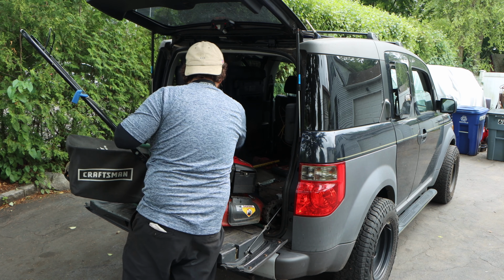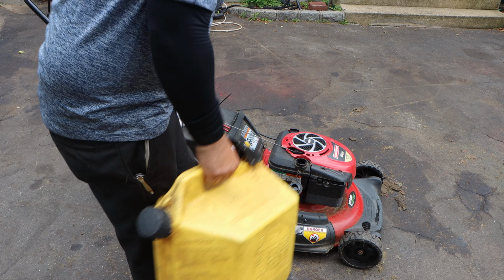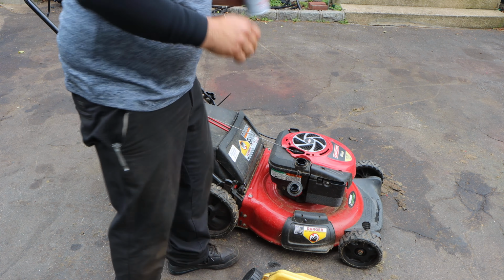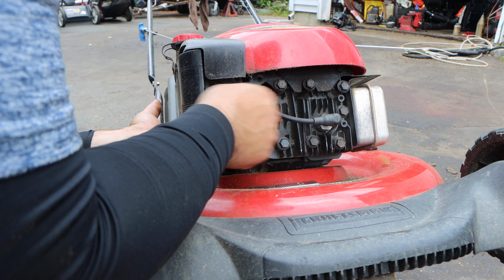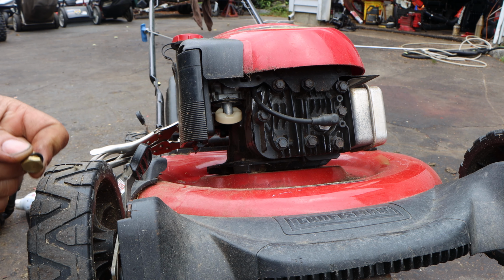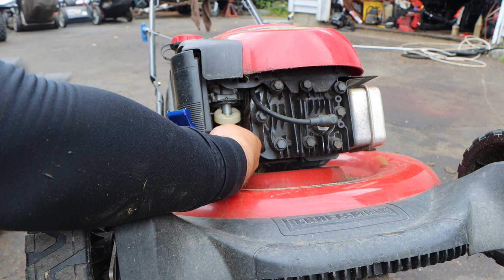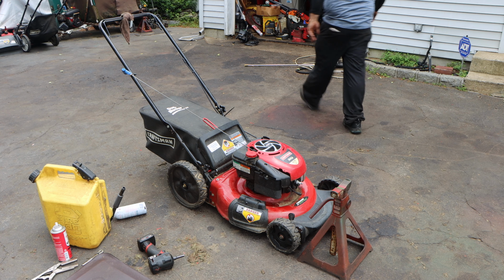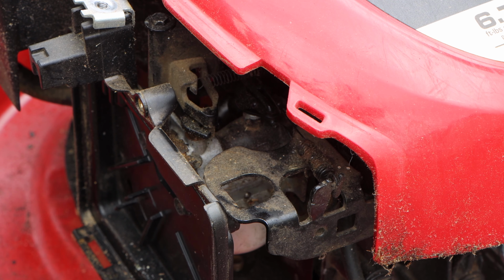TRASH PICKED CRAFTSMAN LAWN MOWER WHY WAS I THROWN AWAY HOW FAR CAN WE "PUSH" IT?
Today in the driveway is we tackle our FREE KARMA Trash Picked Mower!

The Mrs. and I have been doing a lot of good behind the scenes some of this good work is NOT POSSIBLE with out the Channel.  In theory, YOU GUYS ARE DOING GOOD THINGS TOO!  We don’t promote everything good thing we do as we feel its loses its luster.

We have Green Emerald Arborvitae that line our backyard property.  They are still young, growing and vulnerable.  We had a lot of snow this year (God Willing) and we were busy (God Willing) with Snow Removal, Repairs and Sales.  We forgot to shake the snow off the trees.  Due to the weight of the snow it pushed branches away from the “lead” and causing them to grow out instead of up!  When the snow melted the damage was very apparent.  When they happens you are suppose to string them back up but also use some protection so the rope doesn’t eat into the tree as it grows.  Thats where the garden kicks in.  I’m cheap LOL, didn’t want to cut up a good hose or buy a hose to cut up.  This FREE Garden hose will go to good use.

This pick really hit it out of the park!

How Long Can WE Push This Lawnboy 2 Cycle Flip?

SOME EVERYDAY TOOLS I USE AS SEEN IN THE VIDEO!

Weld Tip Set that I use to Clean Carbs

Micro Drill Bit Set

Adjustable Vise Grip Fuel Line / Rad Hose Pliers

Antiseize (Gift From the Gods)

Dewalt Bit Set that includes Square Bits